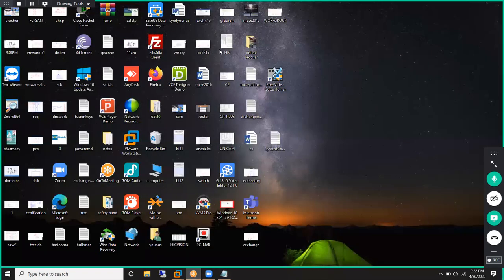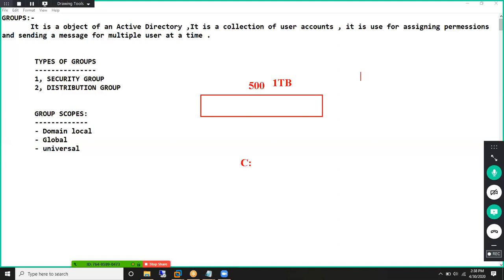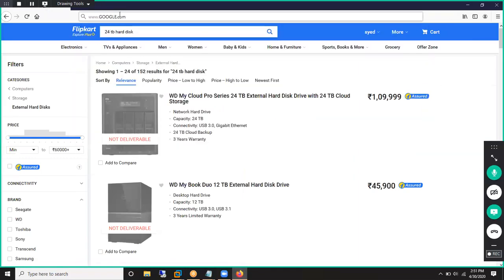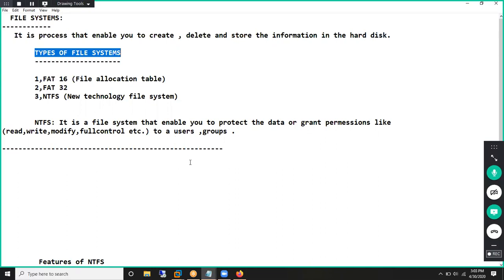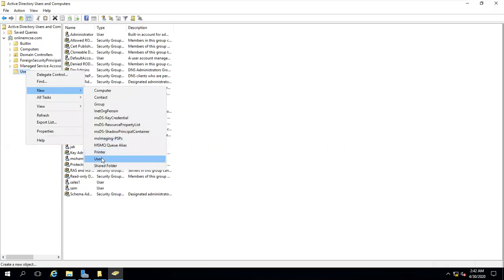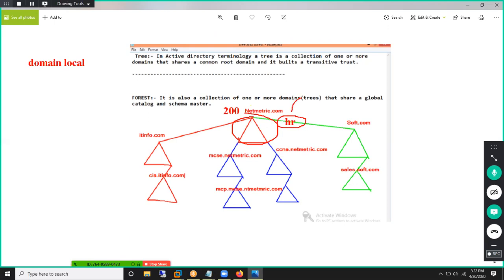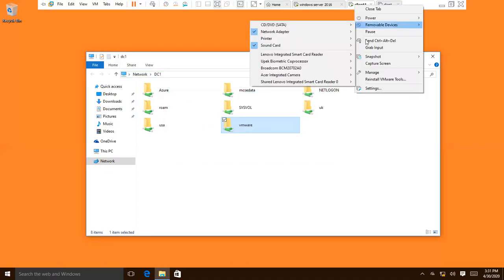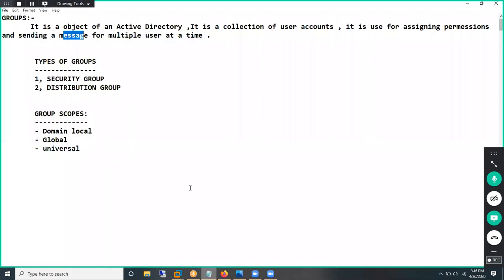11 - MCSE | NTFS GROUPS in Windows Server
11 - MCSE | NTFS GROUPS in Windows Server